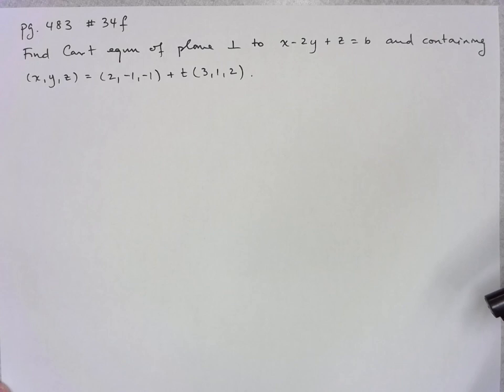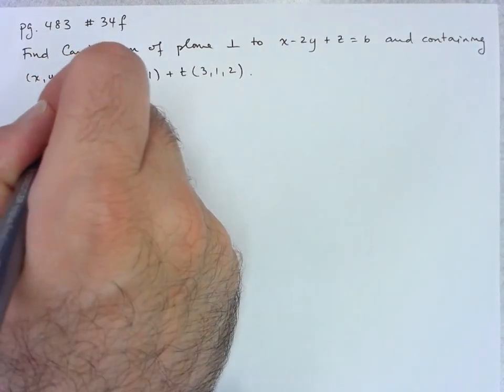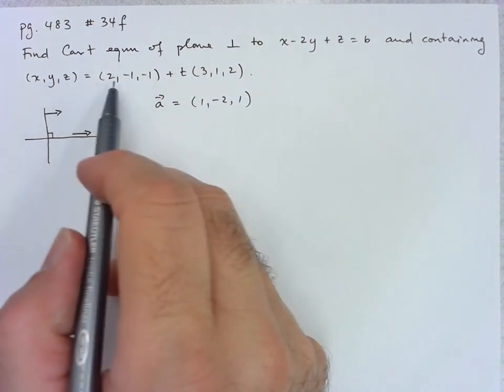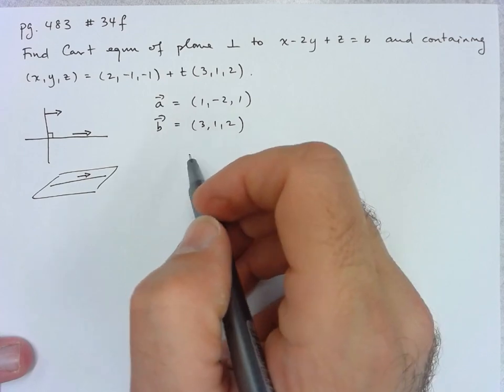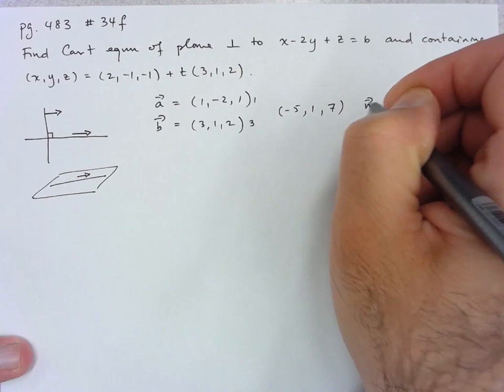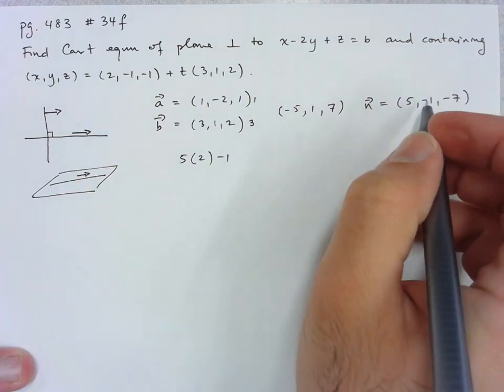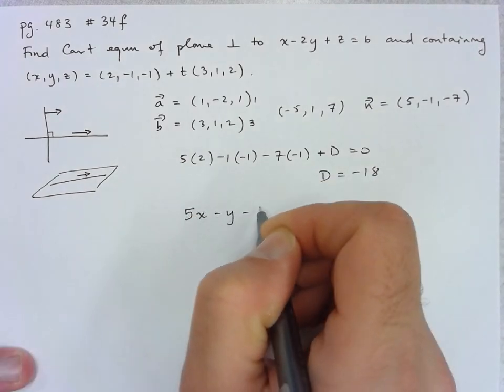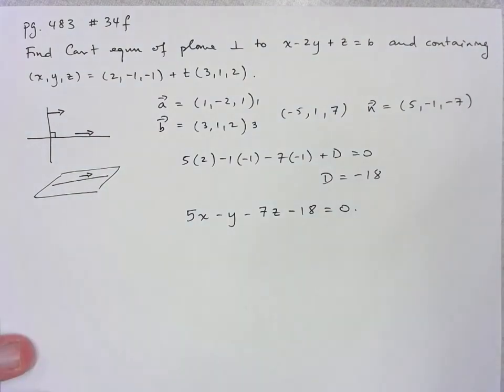MCV4U pg 483